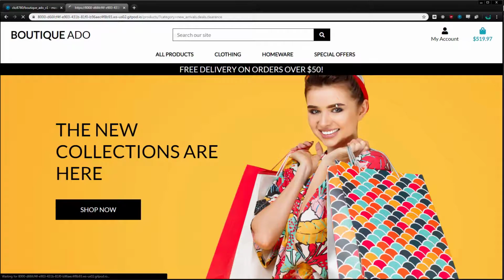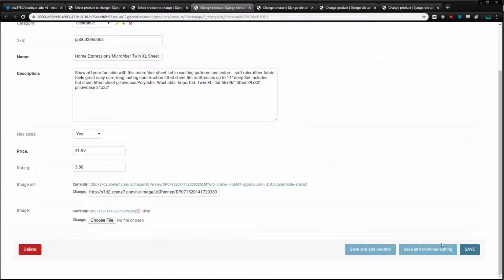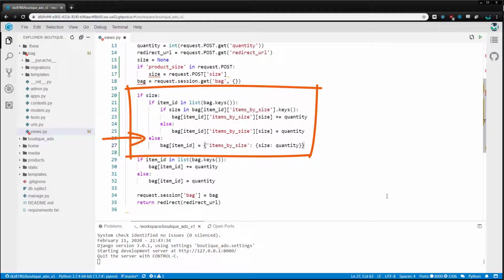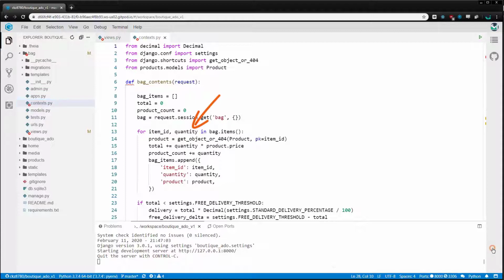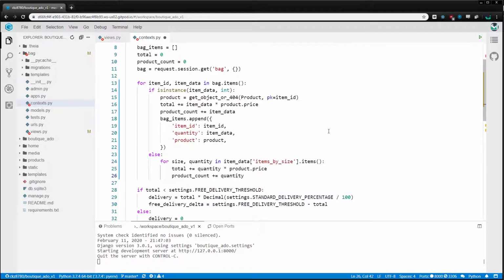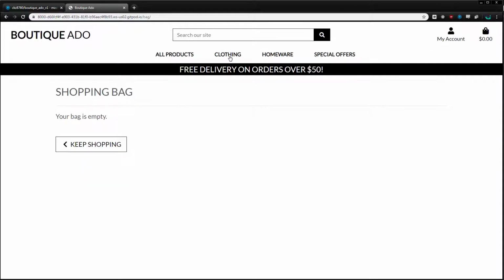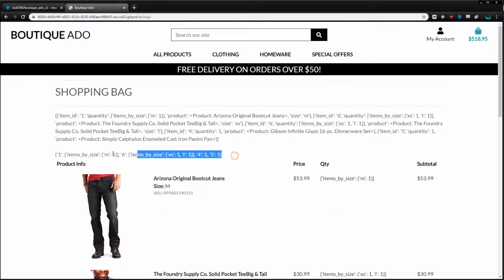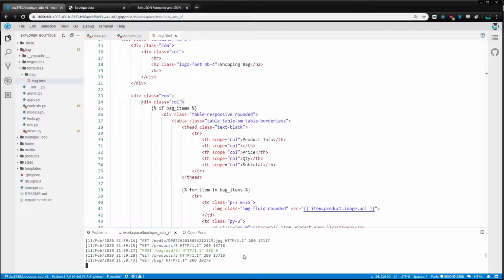E 025 Django E commerce Adding Products Part 4